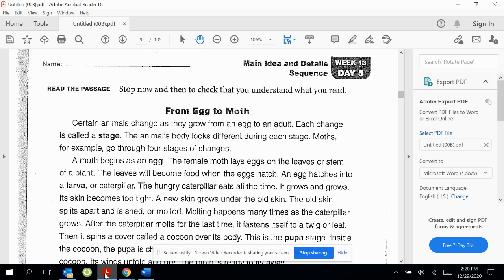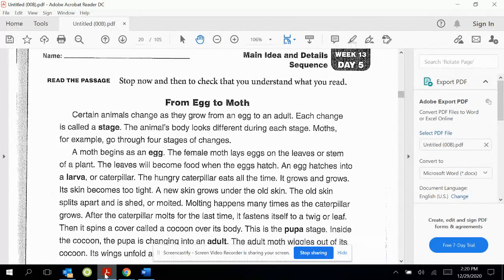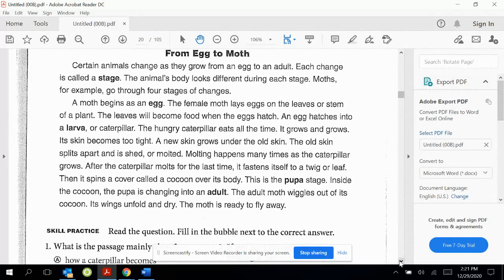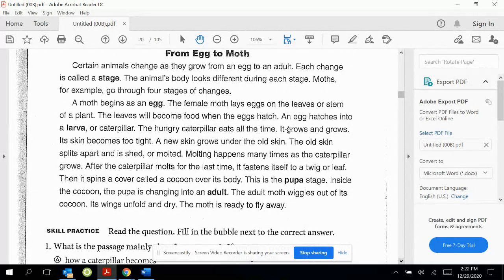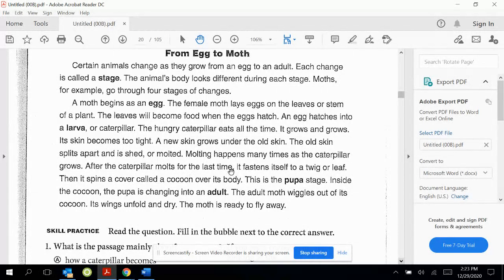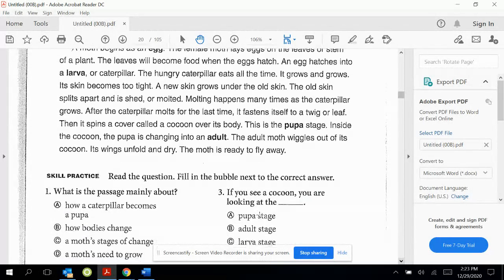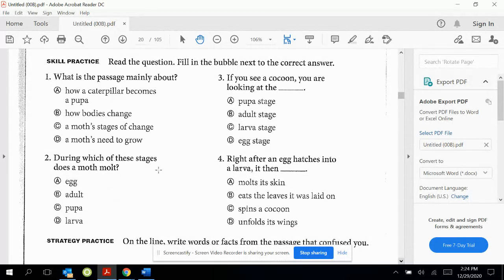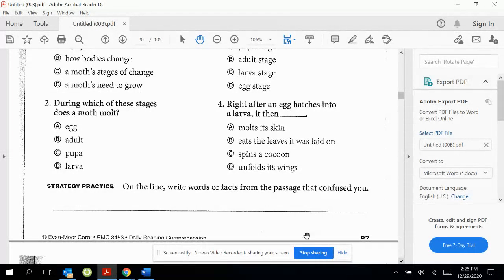Reading Comp 3: Week 13 Day 5